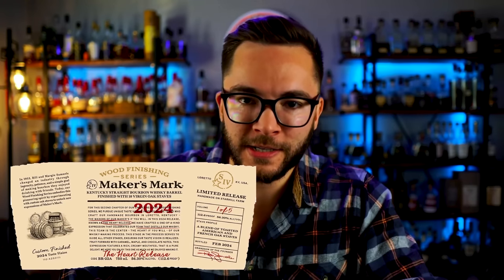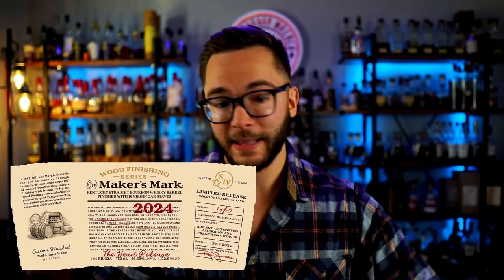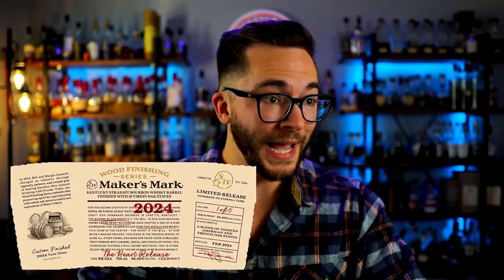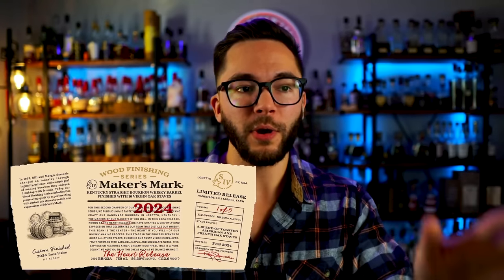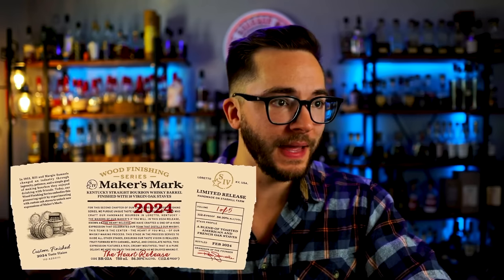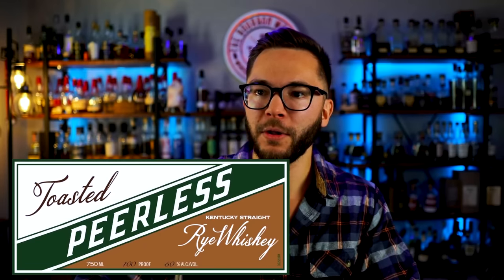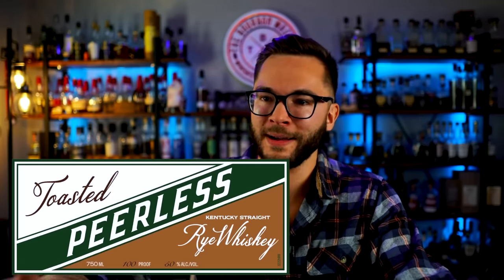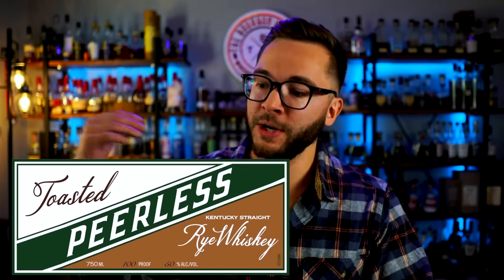10 INSANE New Whiskeys Coming 2024! Makers Wood Finishing, Russell’s 15 & MORE! Ep. 1